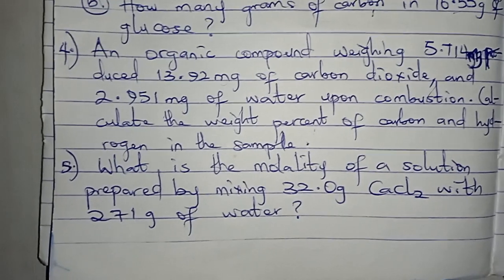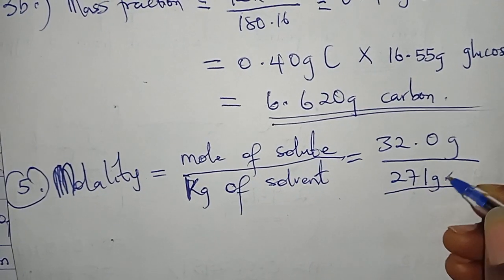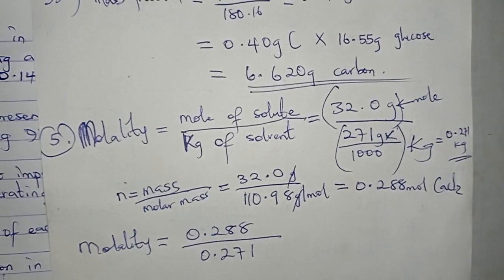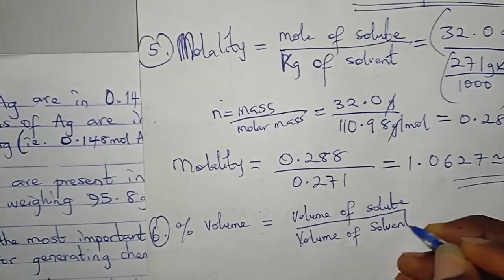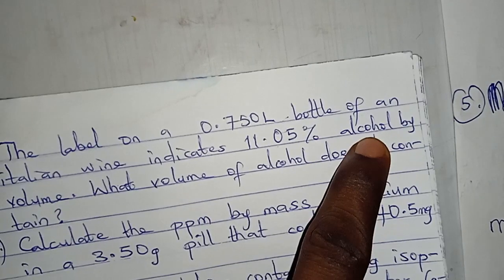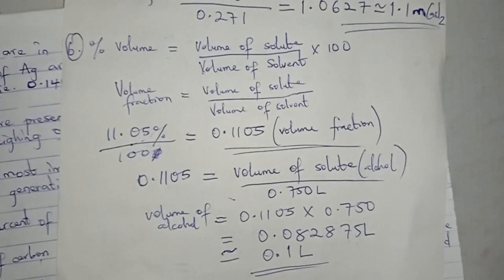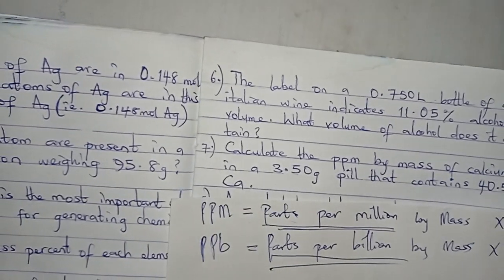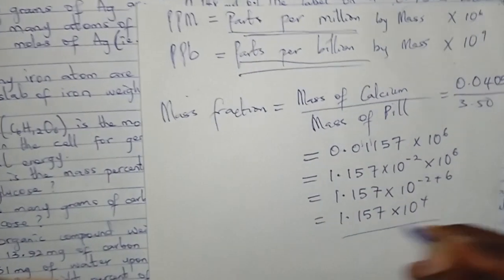TEXTBOOK CHAPTER TWO SOLUTION: MOLALITY, MASS FRACTION, PARTS PER MILLION BY MASS (que. 5,6,7)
5.What is the molality of a solution prepared by mixing 32.0g cacl2 with 271g of H20 ?
6.The Label on a 0.750L bottle of an Italian wine indicates 11.5% alcohol by volume. What volume of alcohol does it contain ?
7.Calculate the ppm by mass of calcium in a 3.50g pill that contains 40.5mg Ca.